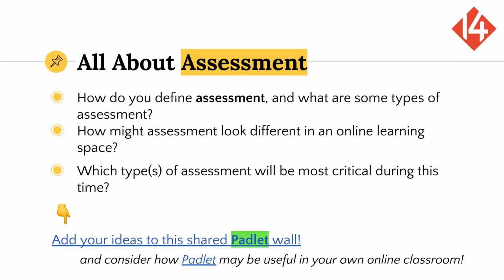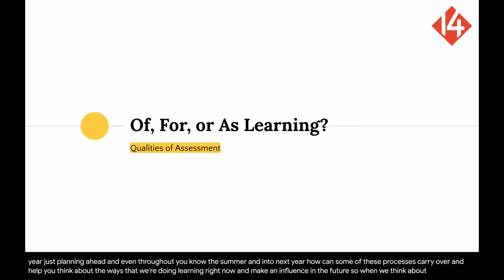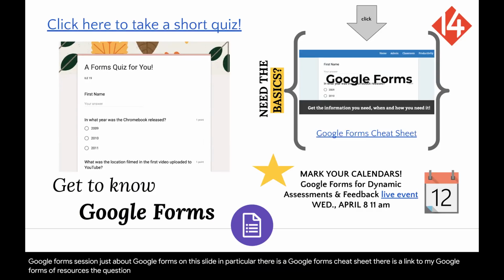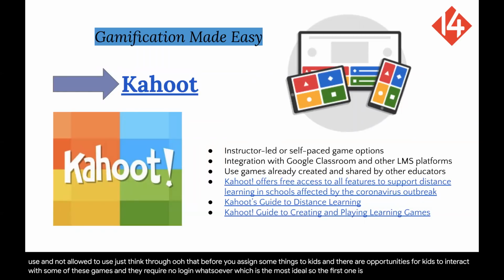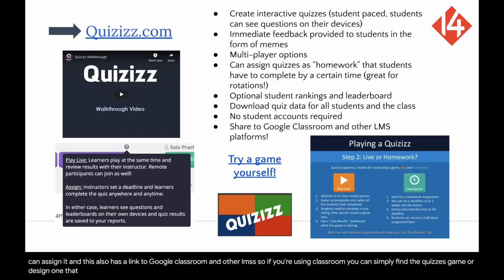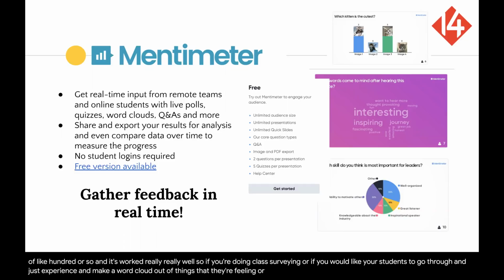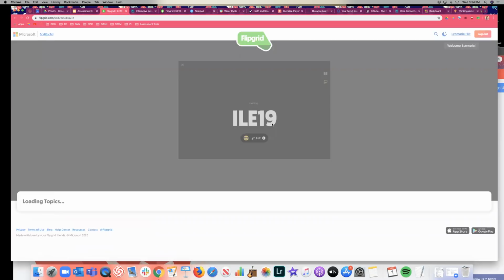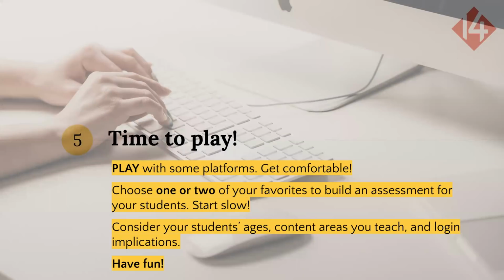Assessment Ideas to Enhance Student Learning Online